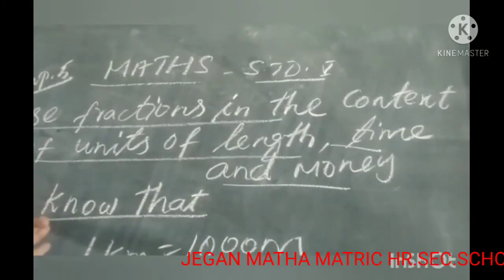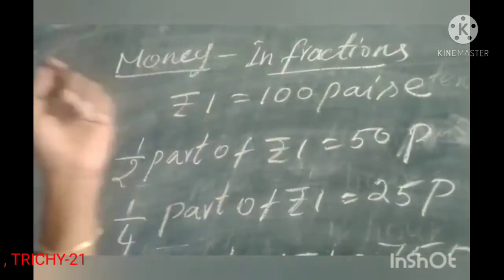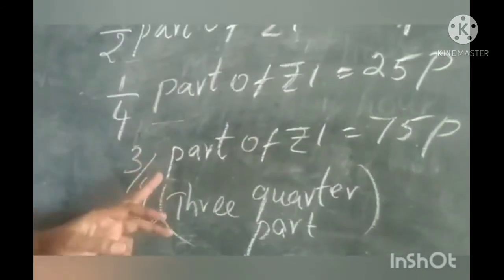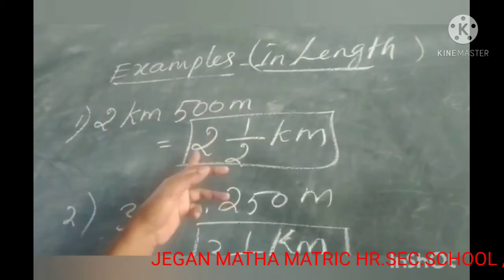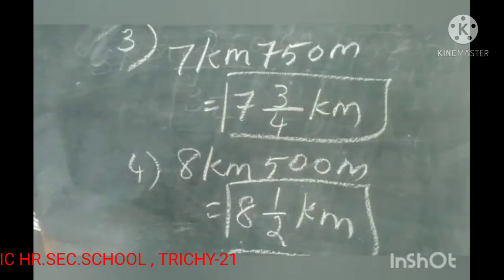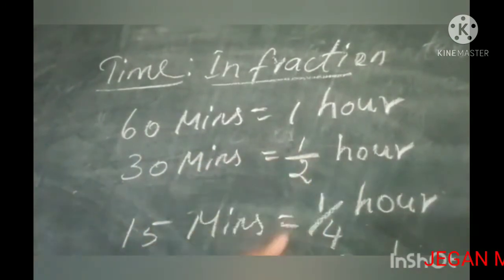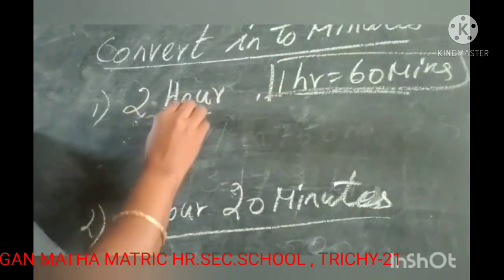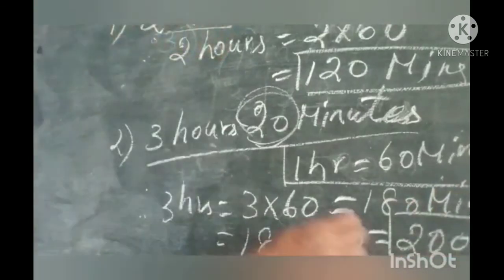STD V MATHS INTERCONCEPT (4)